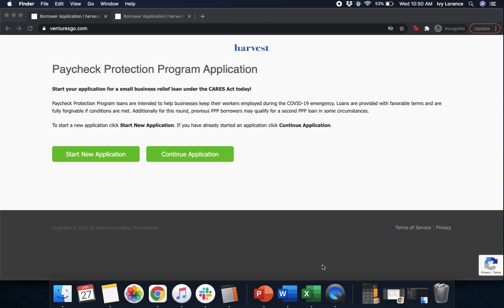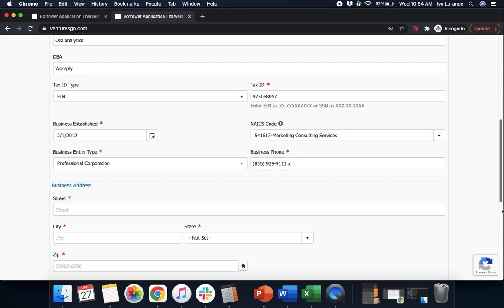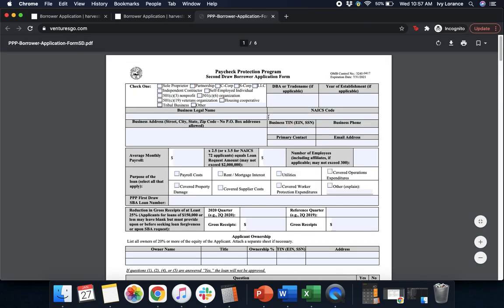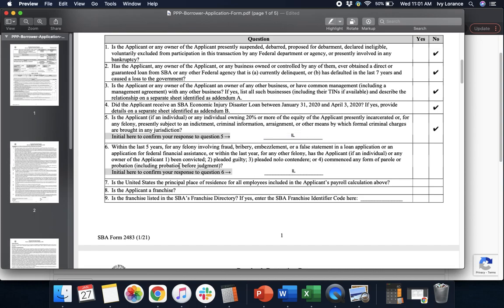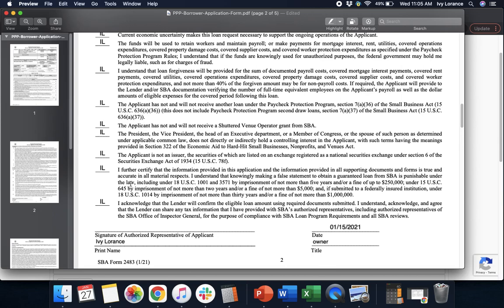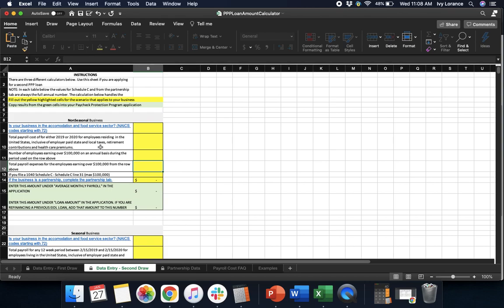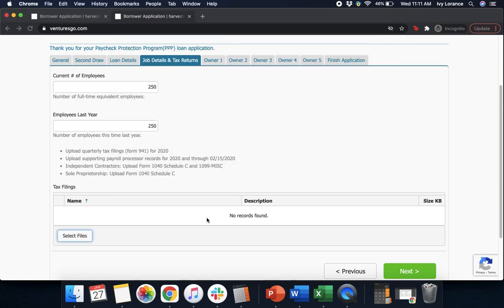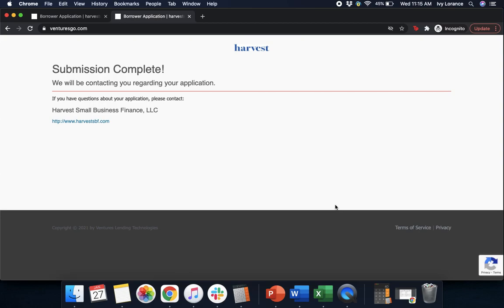Womply/Harvest Second Draw PPP Application Walkthrough for Employers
This video is for small businesses or self-employed people with employees. We will walk you through the full Paycheck Protection Program application form for Second Draw PPP loans on the Harvest website.